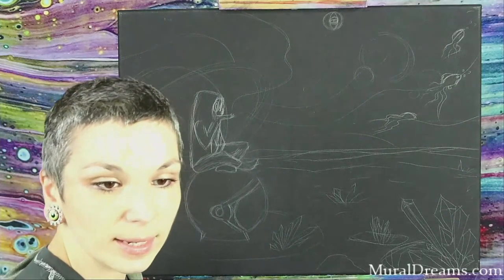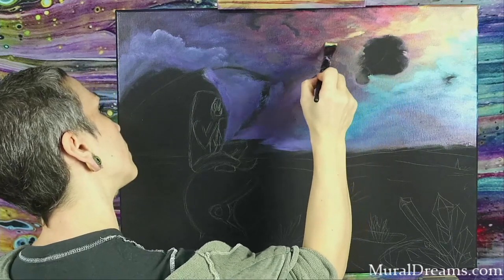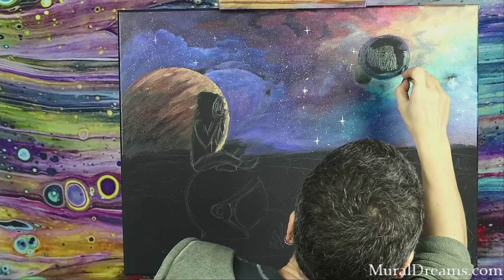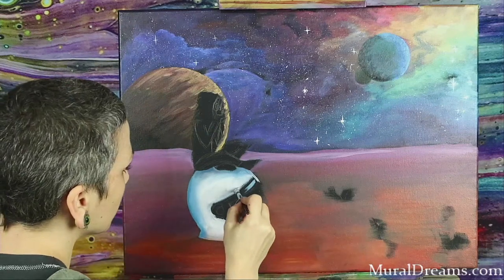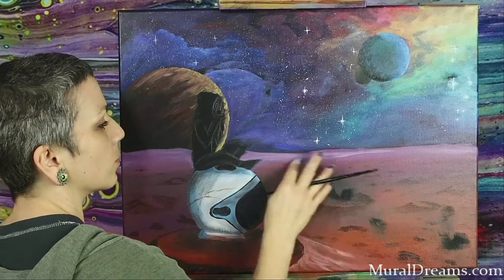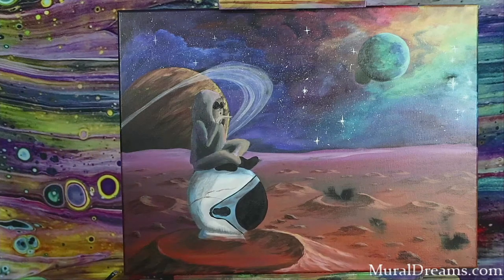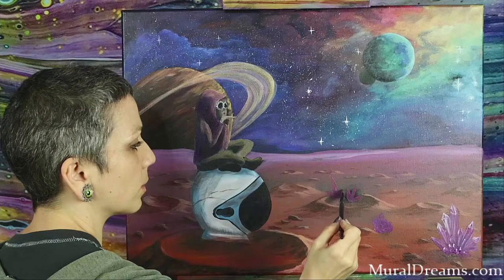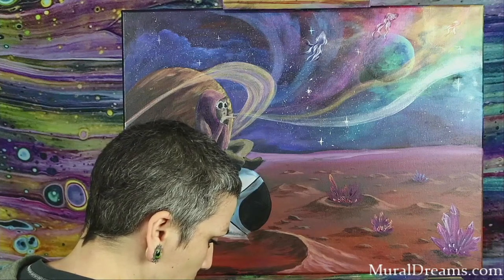Painting a Fantasy COSMIC scene/ Acrylic Painting/ Live Art Show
Be my PATRON to see behind-the-scenes content and early access to photos, and other inspiring posts

This painting session is in preparation for the cosmic mural that I will be painting in my “Let’s paint a Mural” series. It’s a fantasy scene, in a cosmic, otherworldly landscape, with alien planets, nebulas, galaxies, and mystical lands of crystals and creative creatures.
Who knows, maybe space fish?

Laura